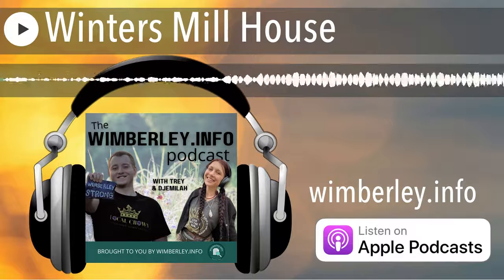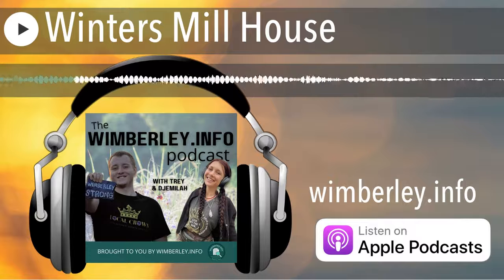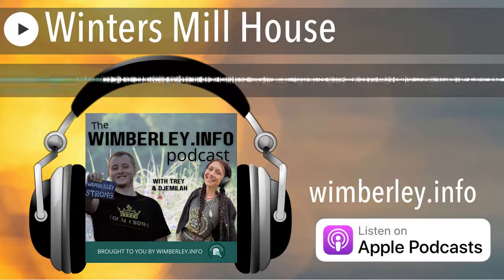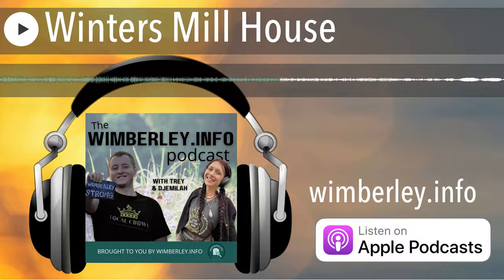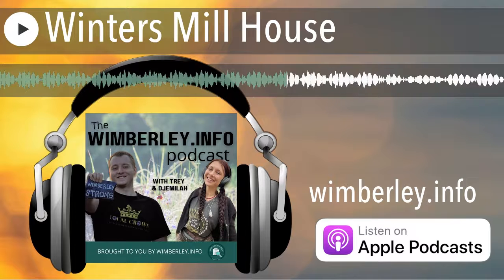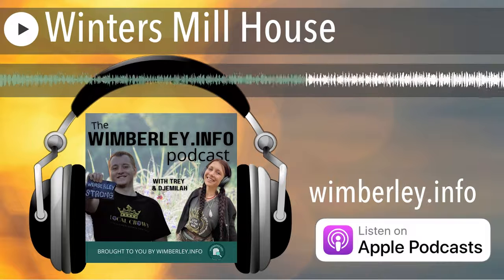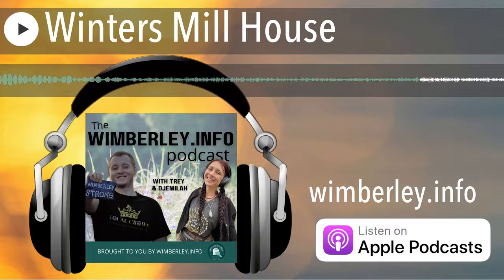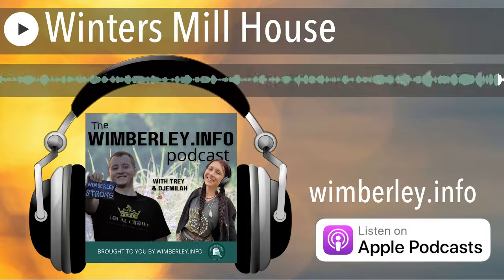Wimberley Info | Winters Mill House | Wimberley History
In this episode of the Wimberley Info Podcast Ron Poe, President of the Wimberley Institute of Culture, gave us the scoop on the Winter's Mill House.

"Wimberley.Info was created to bring you the inside scoop on everything Wimberley, not just the mainstream tourist stuff either, but actual local insights! You will hear from our hosts, Trey Carmichael and Djemilah Birnie, the many local business owners, their employees, and sometimes even the poor sap that we sat down next to at lunch and so much more!"